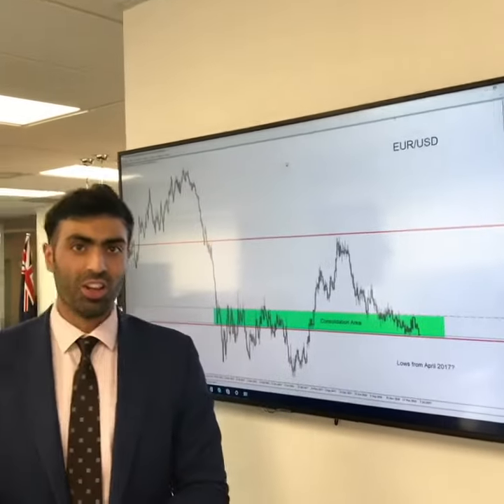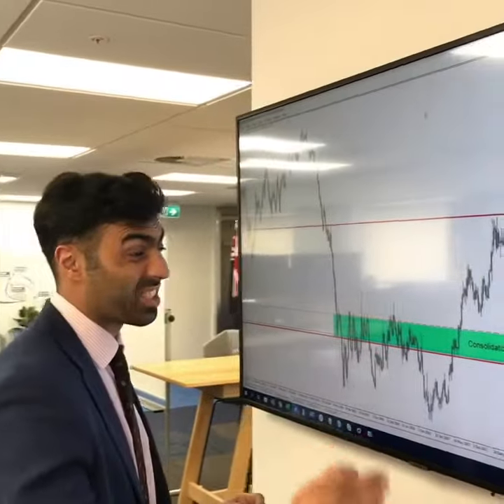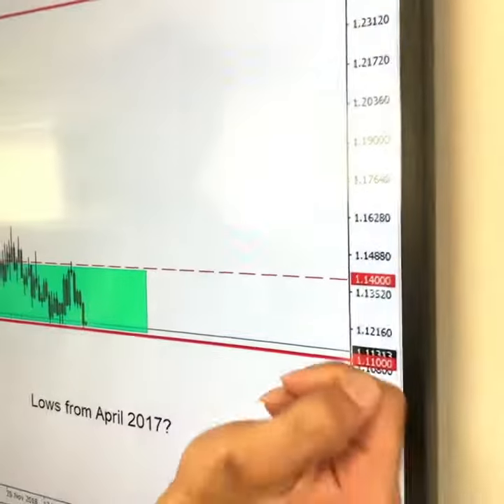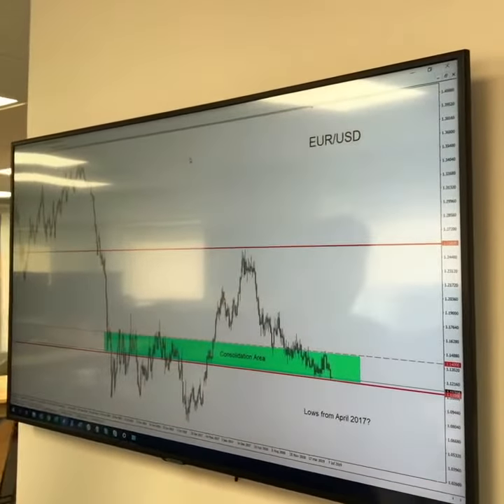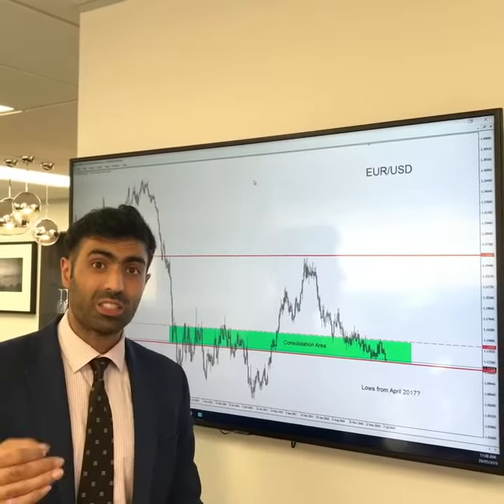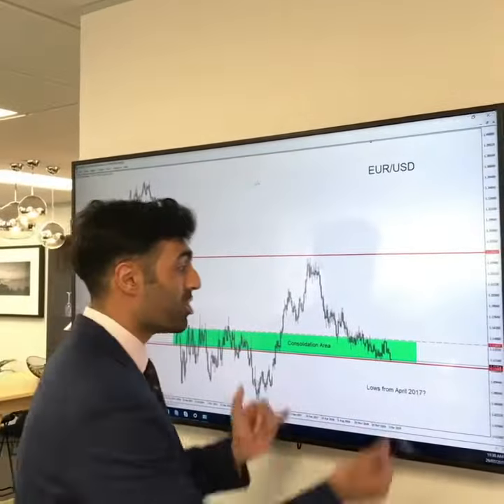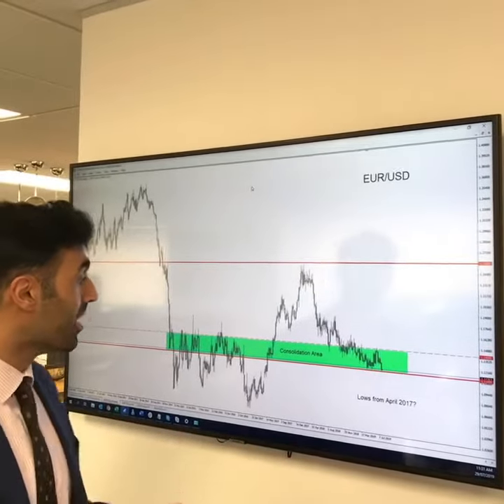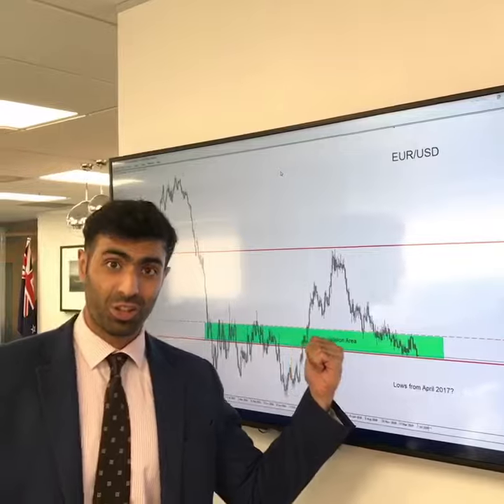EUR/USD Trade Analysis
A weekly look at the $EURUSD depicting an ominous picture as it trades at the base of a key consolidation area (1.11 mark) - with the outlook looking bleak -  a break of this is possible. All eyes on GDP data and FED this week 👀📈💰